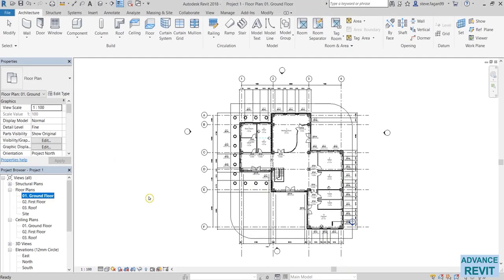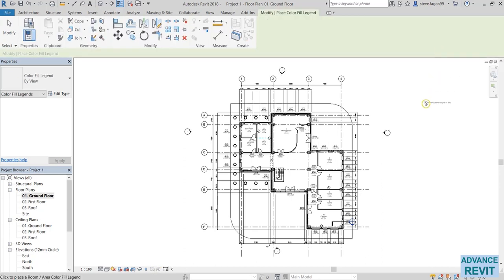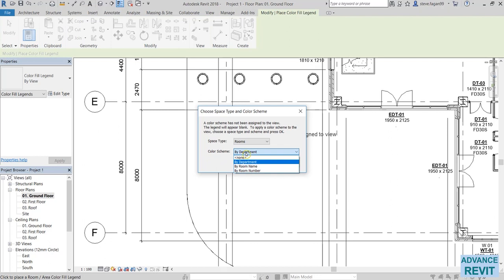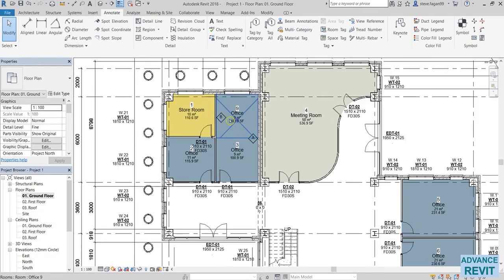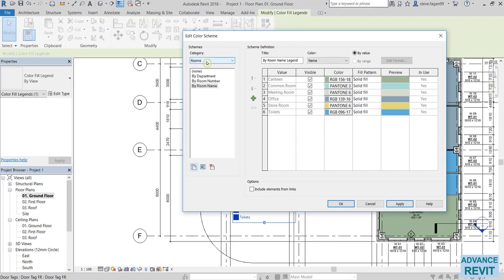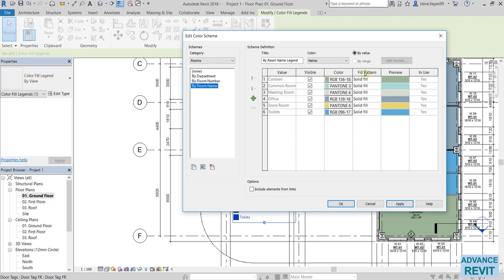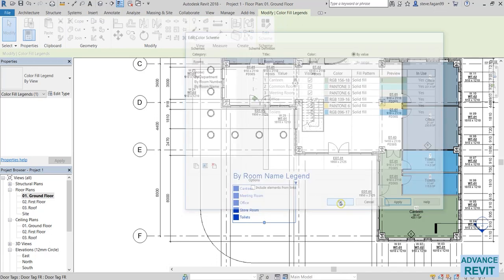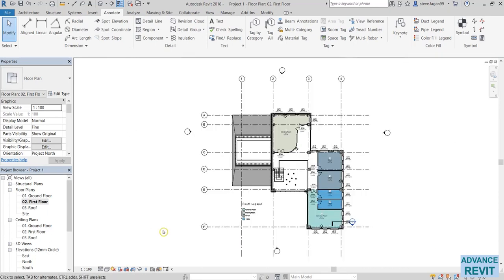72 14 7 Creating a Room Legend in revit